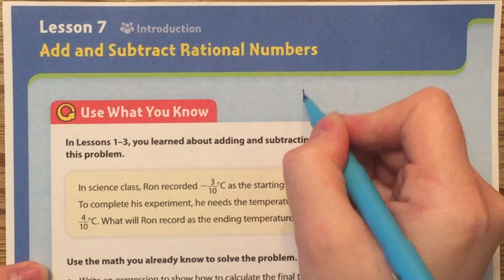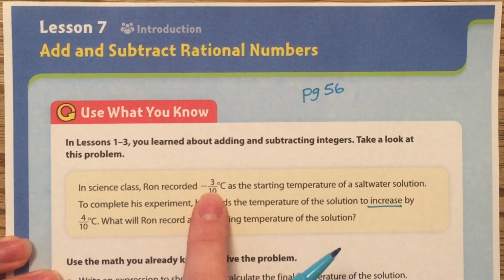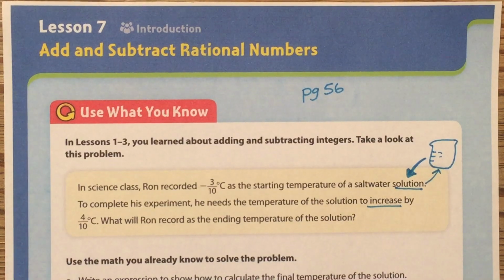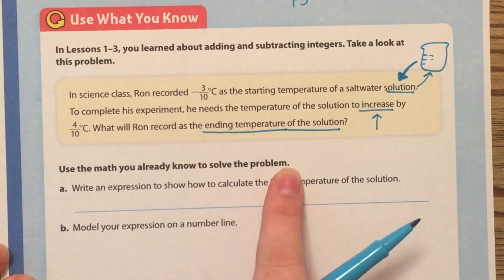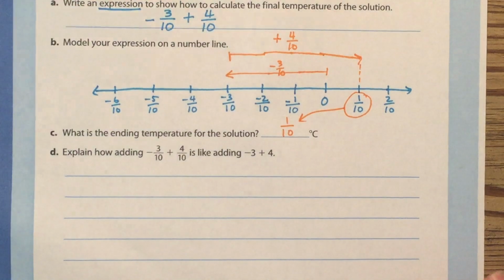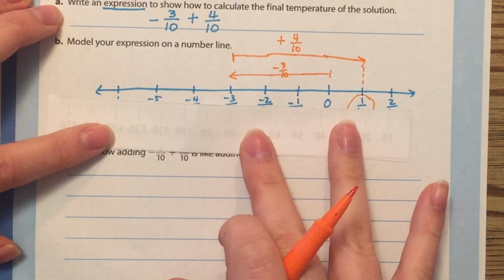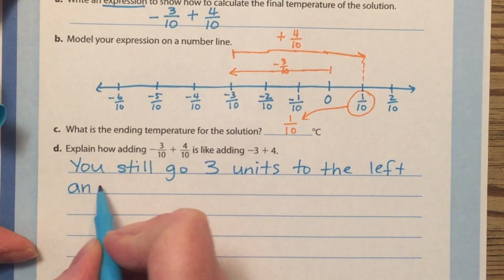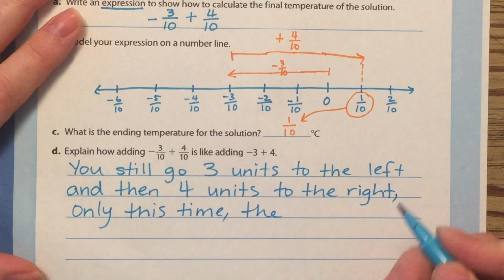Page 56 in Shiny Math Book